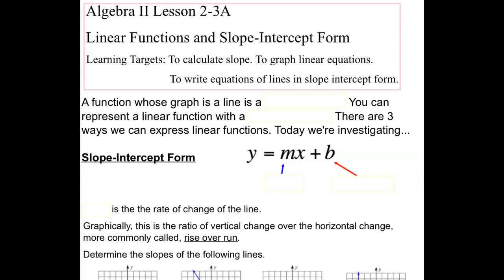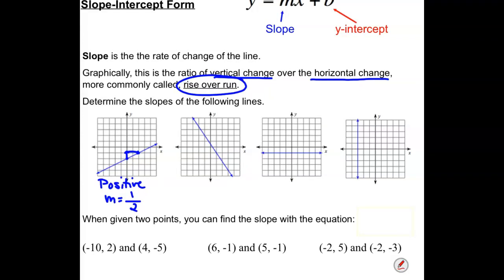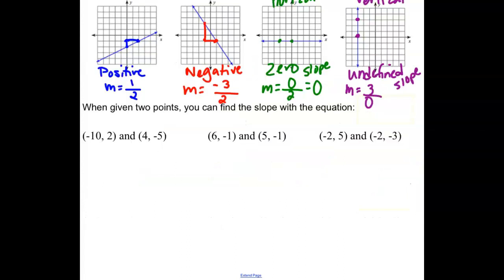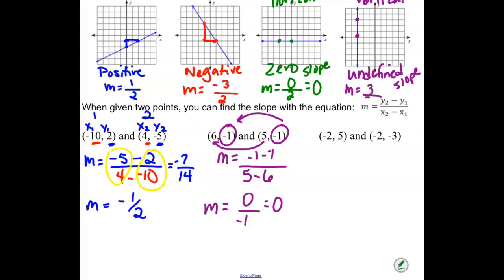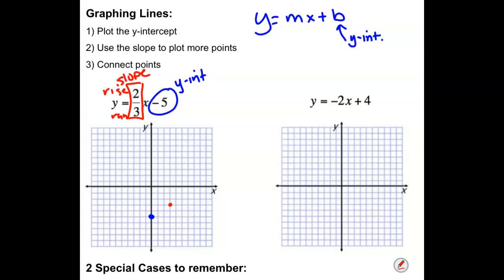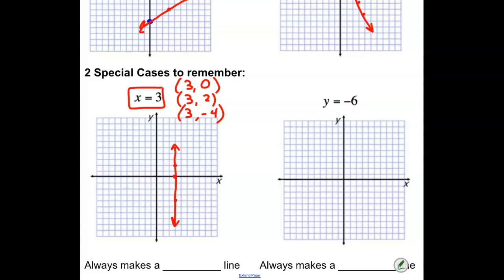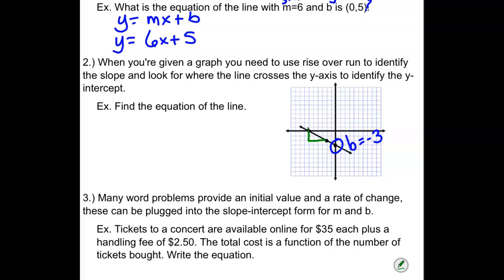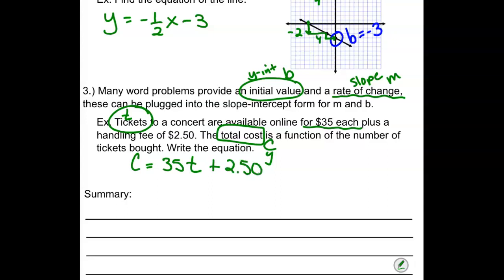Alg 2 Sec. 2.3a Video Notes